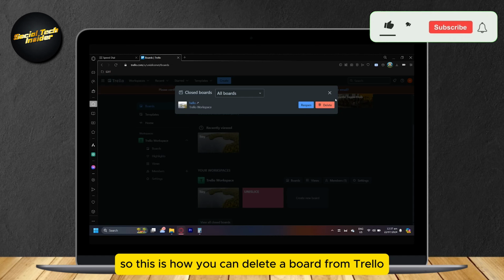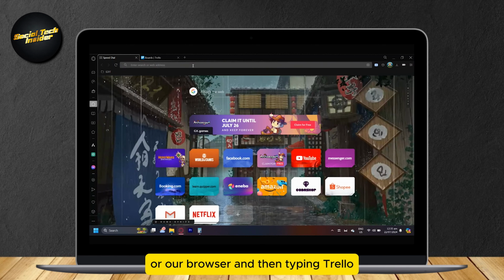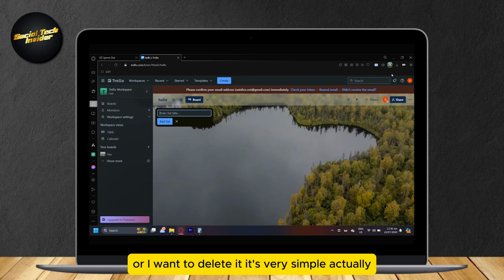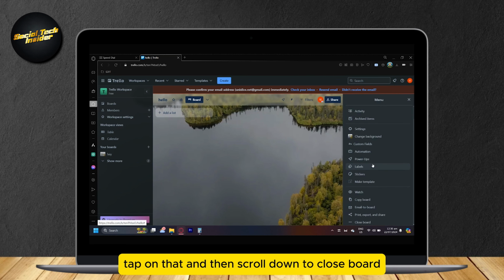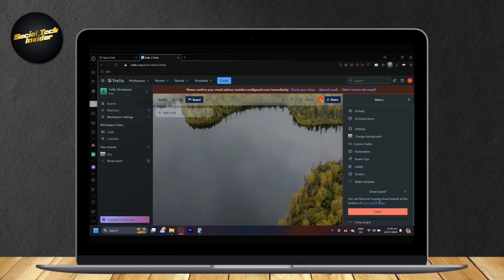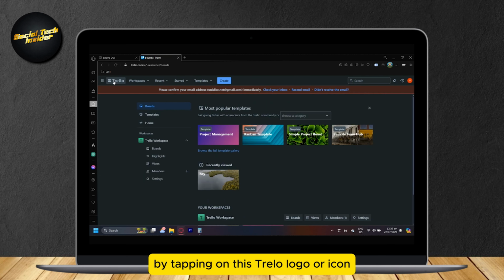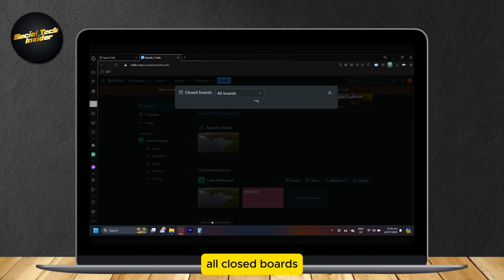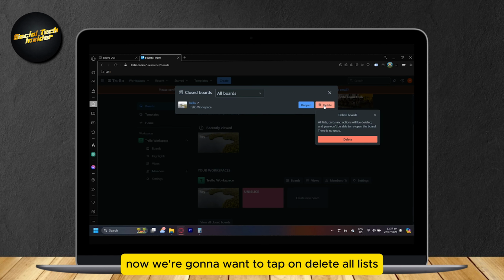How to DELETE a Board in Trello (2024)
Are you struggling with Delete a Board from Trello? In this video, we will show you step-by-step how to Delete a Board from Trello. Whether you're a beginner or an experienced user, our easy-to-follow guide will help you solve your problem quickly and efficiently.

🔎 Related Search: Delete a Board from Trello